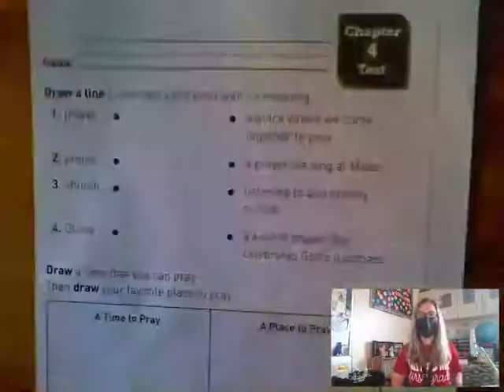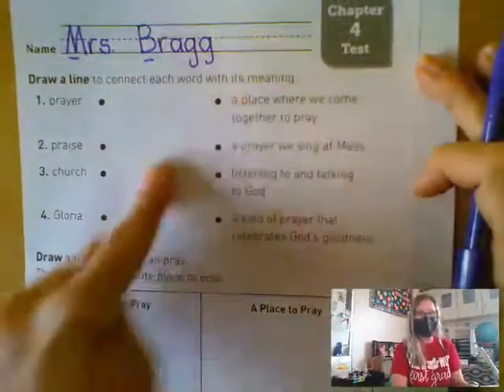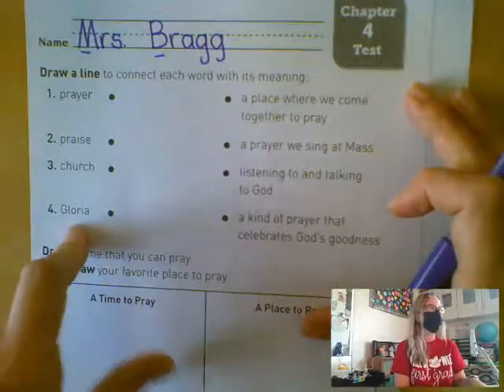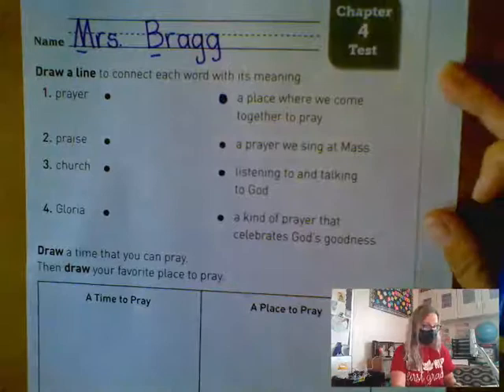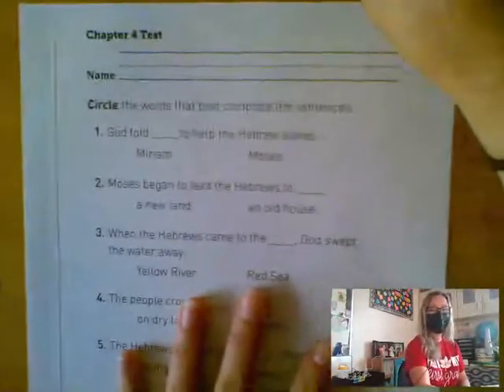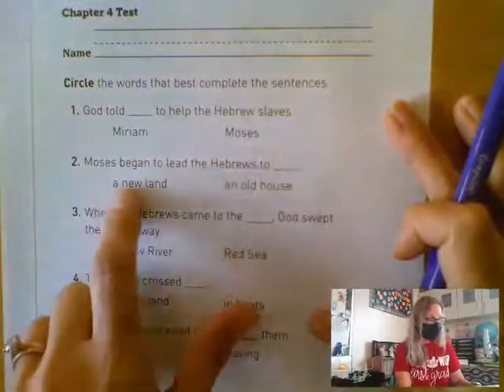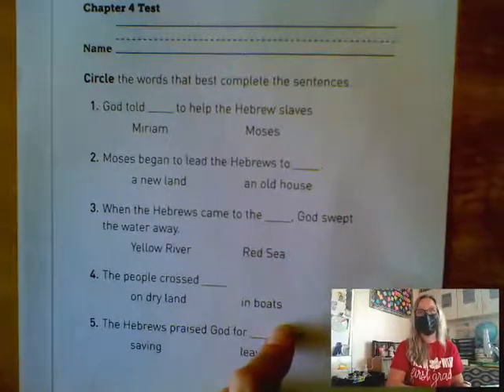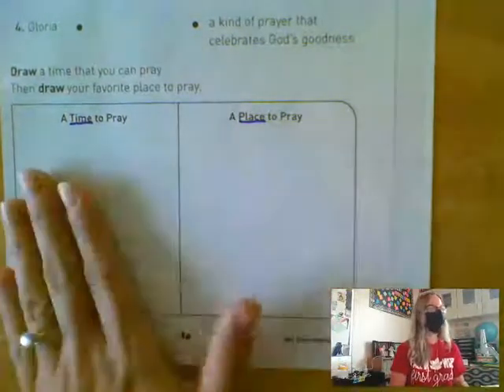Chapter 4 Religion Test